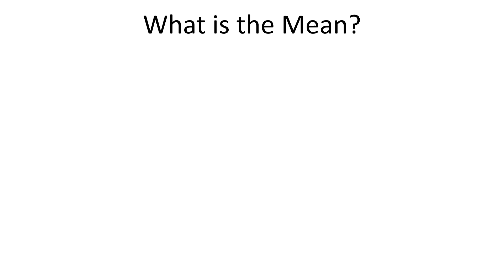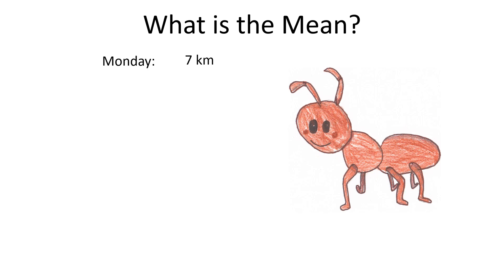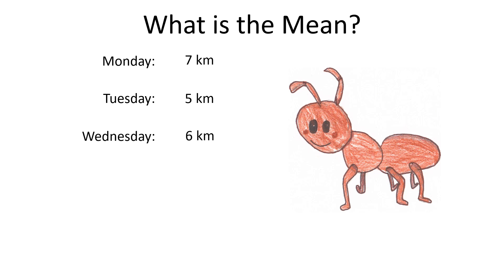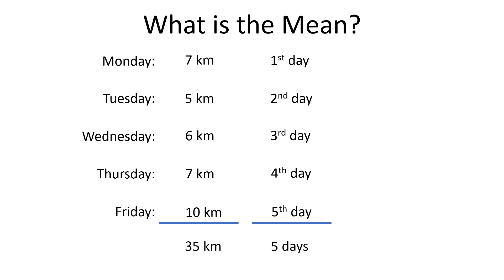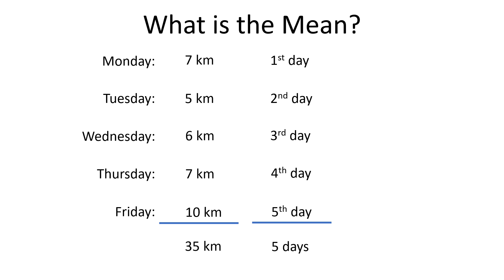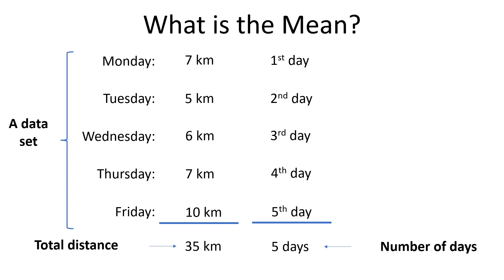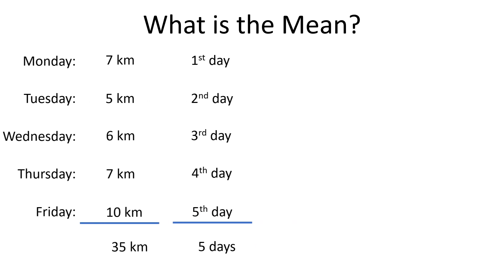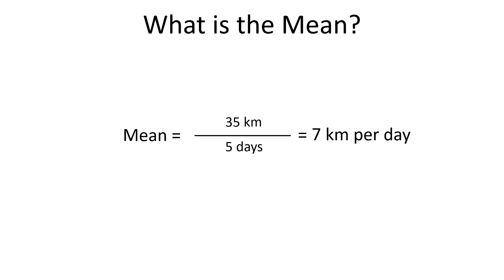How to find the Mean?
In this video we will talk about the Mean.